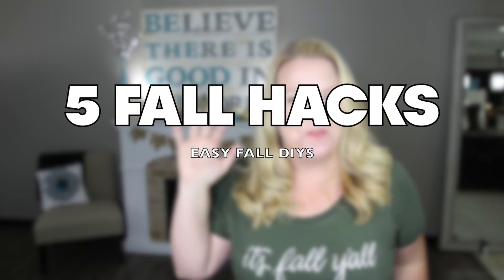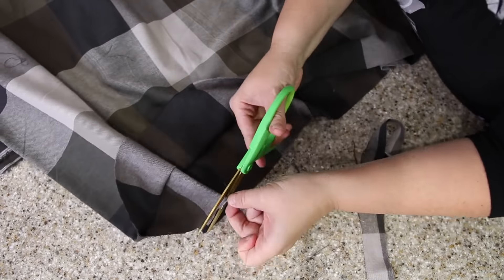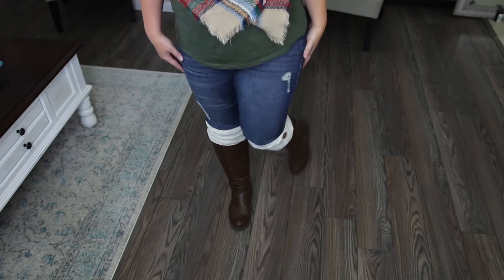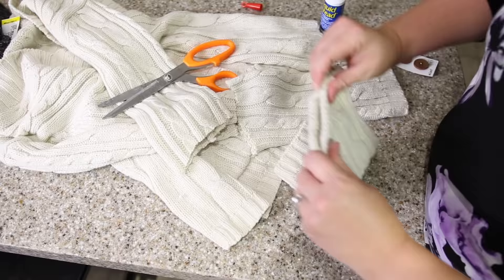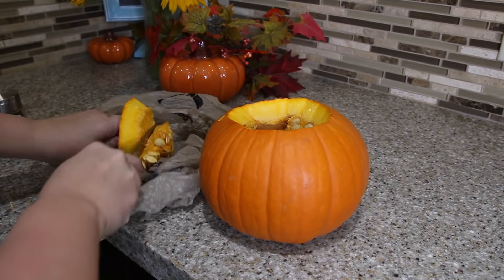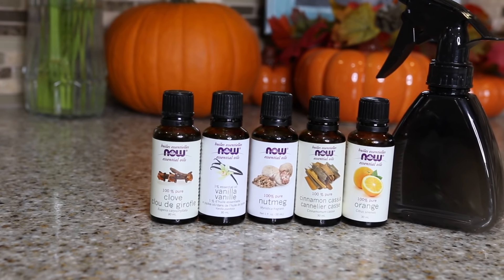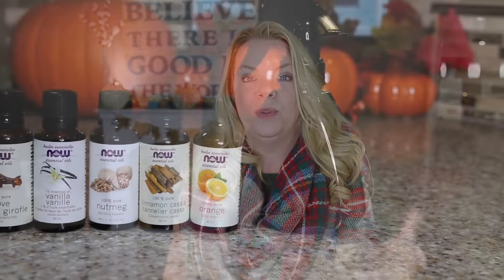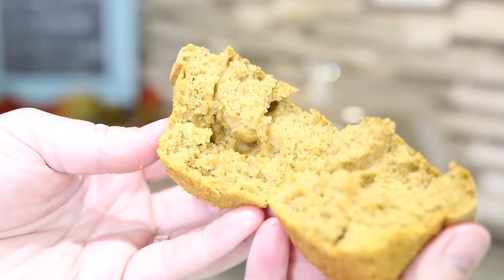5 DIY Fall Ideas & Hacks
These DIY FAll Ideas and Hacks are so easy and inexpensive! Make a DIY Blanket scarf, DIY Boot Socks, DIY Pumpkin Spice, DIY Fall Essential Oil Homemade Cleaner and DIY Pumpkin Spice Muffins!

Pumpkin Spice Recipe:

4 Tablespoons Cinnamon
2 Tablespoons Ginger
1 Tablespoon Cloves
1/2 Tablespoon Nutmeg

DIY Magic Milk Cleaner (Fall Blend)

1 cup warm water
1 cup rubbing alchohol
5 drops orange essential oil
5 drops cinnamon essential oil
2 drops vanilla essential oil
2 drops nutmeg essential oil
2 drops clove essential oil

DIY Pumpkin Spice Muffins/Cake

1 box spice cake
Replace WATER & OIL in recipe with 1 can of pumpkin pie filling
Bake as directed

Have you listened to my podcast? I offer free organizing and life advice!

Order my NEW BOOK now and get over 100+ FREE organizing printables, checklists, planning pages, labels and MORE!